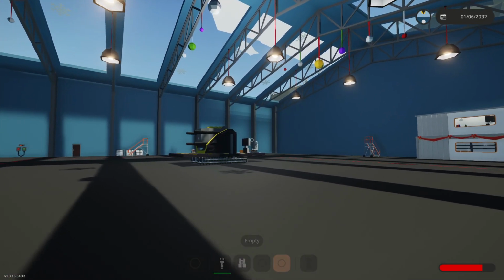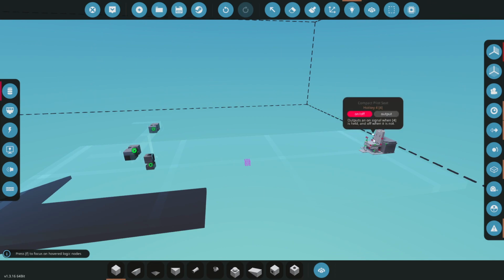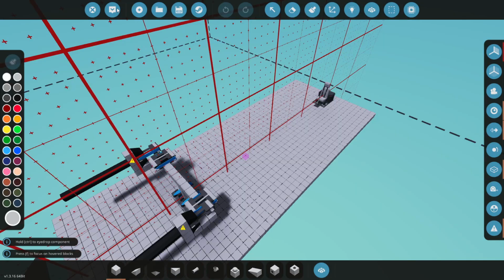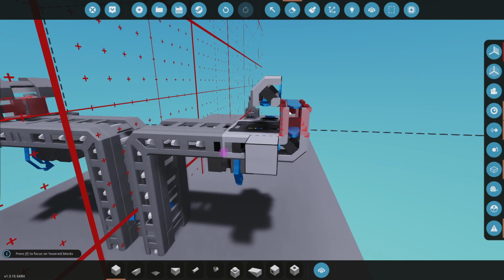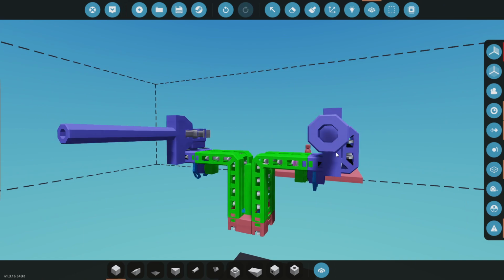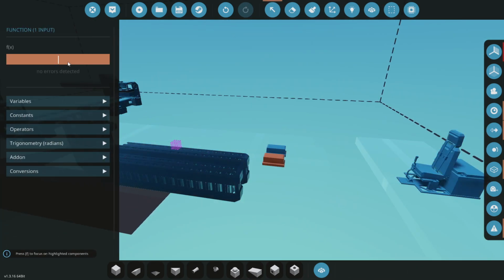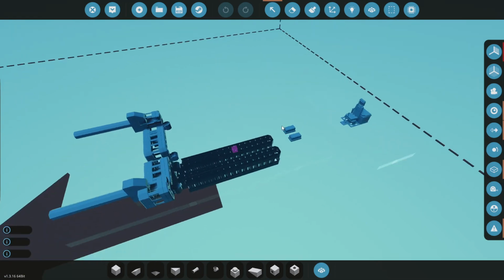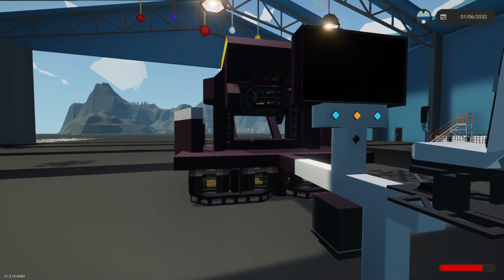Stormworks Turret Tutorial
Here's how to make decent turrets in Stormworks with the weapons DLC.